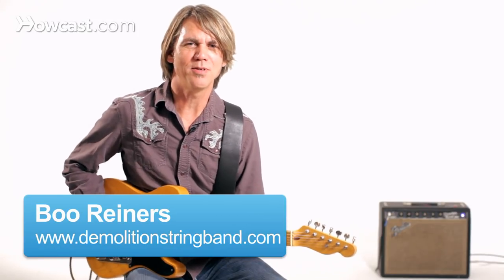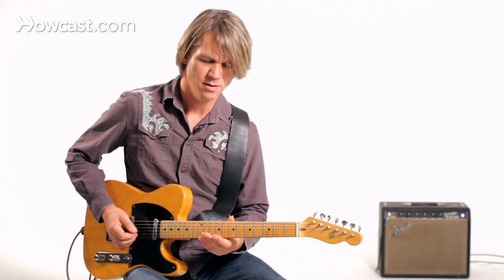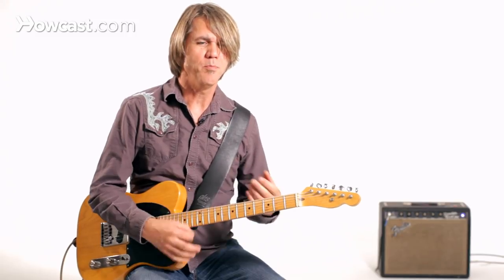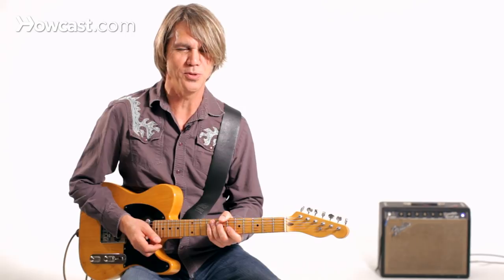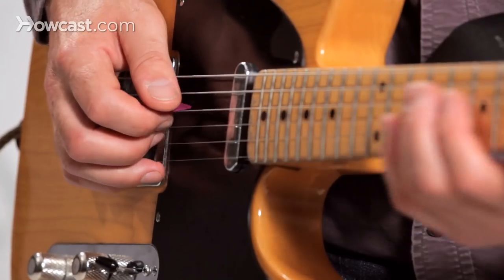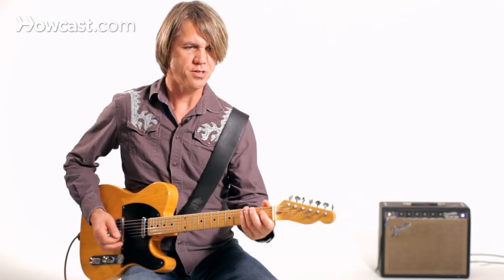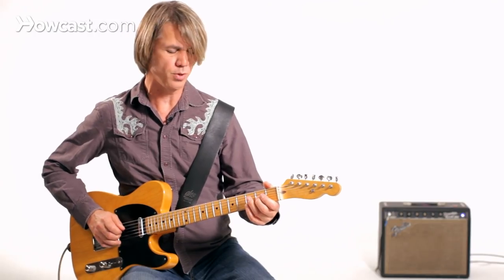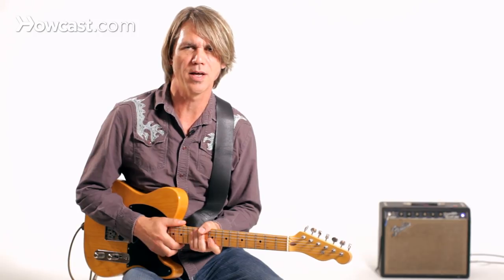How to Play Guitar like Vince Gill | Country Guitar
Let's take a look at the guitar style of Vince Gill for a second. He's a fantastic singer but he also picks a mean guitar. He likes to play some, kind of, Baker's Field style electric guitar. Maybe by way of East Tennessee. He also does some really great bluesy lead guitar stuff and that's kind of what I wanted to talk about.

His guitar leads tend to be just like his singing. Just very emotional, very lyrical. And he kind of reminds us that country and blues are still cousins from the same family. So you might hear him do something like this.

So it might not be the flashiest thing to do, but it's the most melodic, most vocal like. Kind of reminds me sometimes of what BB King might play when he's not singing. That conversation between BB and his guitar, Lucille. I would imagine Vince, just like the rest of us, has to check in with Lucille regularly for inspiration.

But Vince also does a lot of really hot country style picking. That's got a lot of pull offs in it. He also does some really cool descending lines. Stuff like this. Some of those pull offs, they're kind of grace notes. I find I get some of that from listening to Blue Grass stuff like Clarence White, obviously Doc Watson, some Tony Rice. It's a cool way to just dress up a real simple melodic line. And it adds a nice momentum to the rhythm that you're trying to get out, something like...

So I'm just going down, sort of a bluesy pentatonic scale like... and I'm doing that pull off on my way down to the root. And, of course, doing whole step pull offs works really well too. Half step pull offs.

So anyway, that's just a little taste of some of my favorite Vince Gill stuff that he likes to do and he's got a whole lot more where that came from.